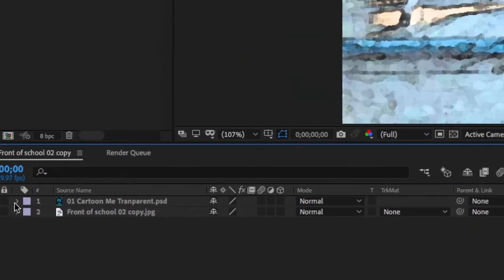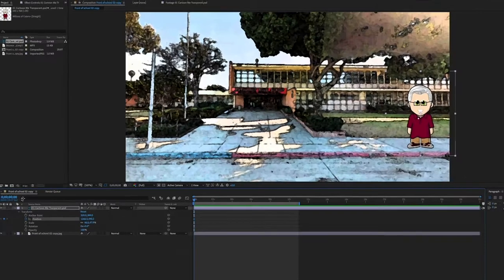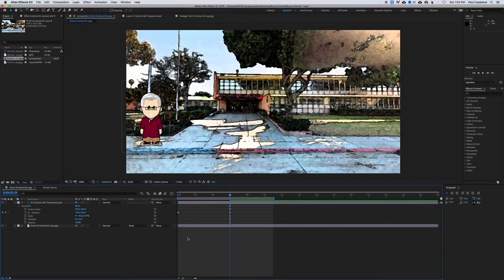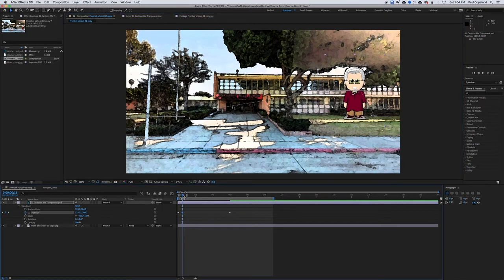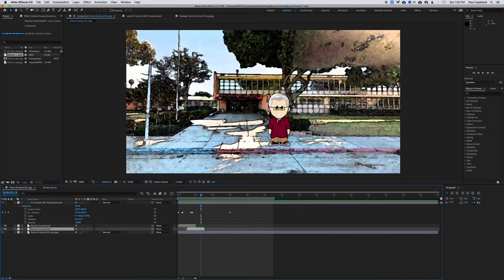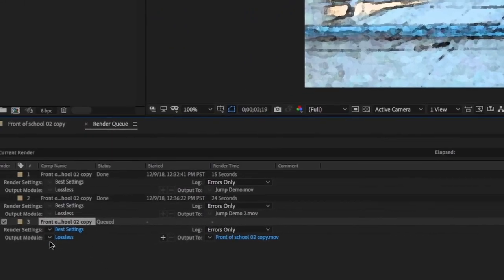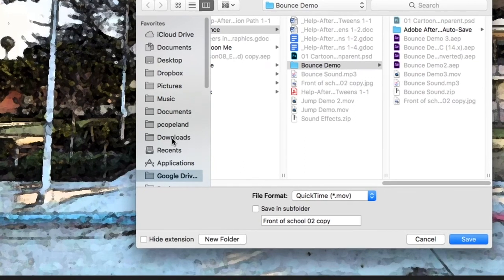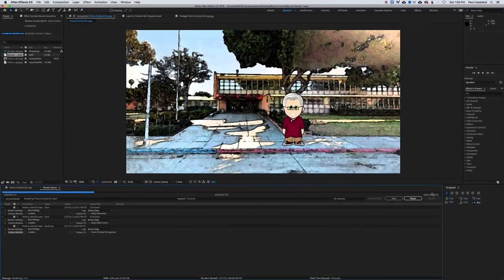Tween Animation Tutorial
Tween Animation Tutorial for Bounce Exercise